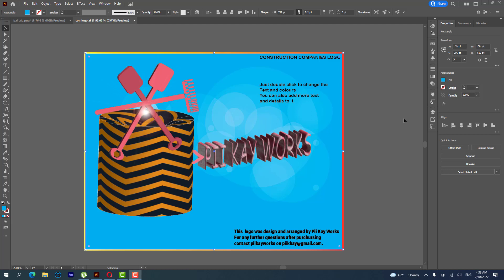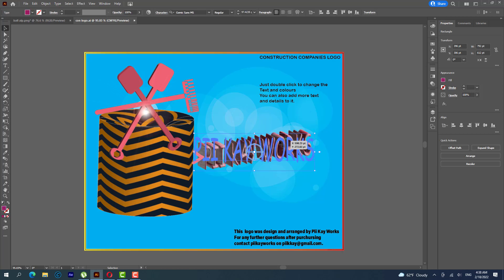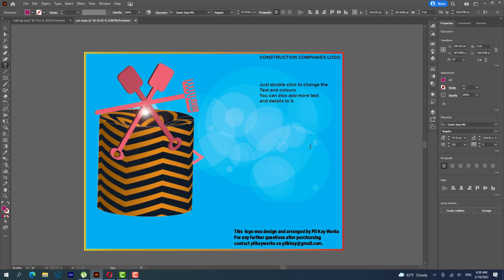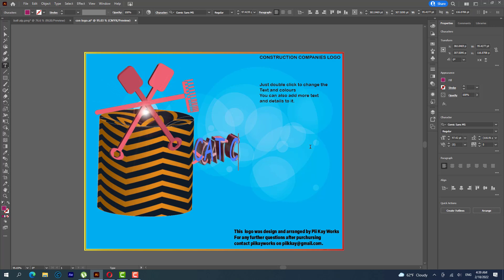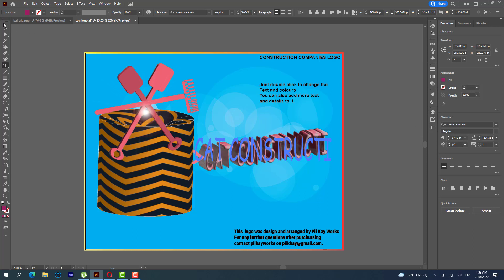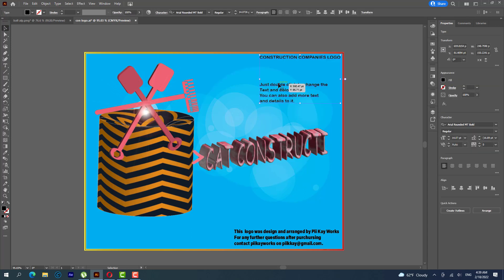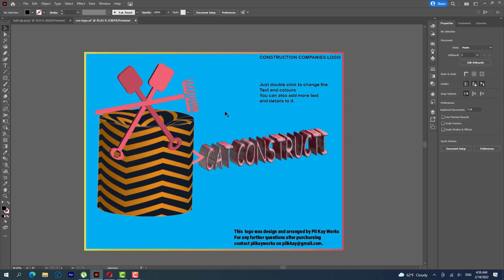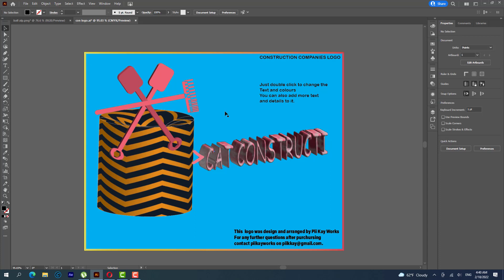Adobe Illustrator 3d construction logo/flyer download